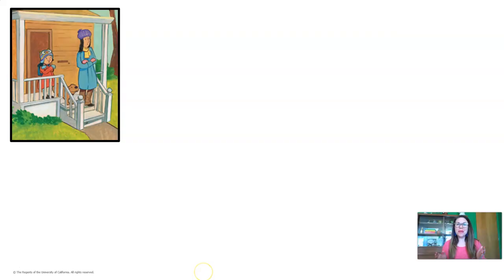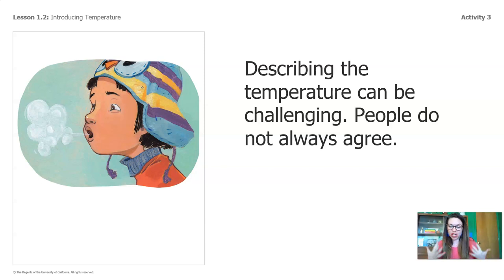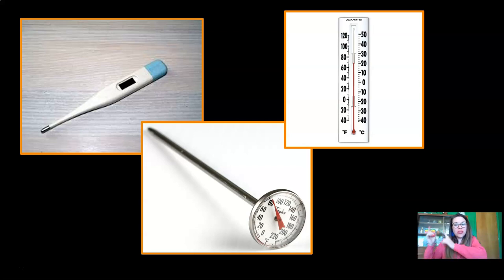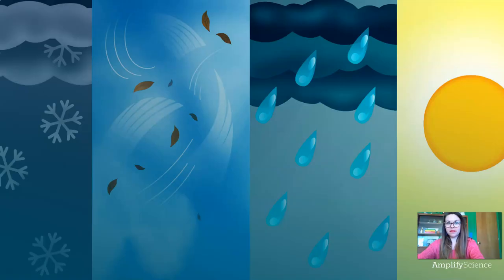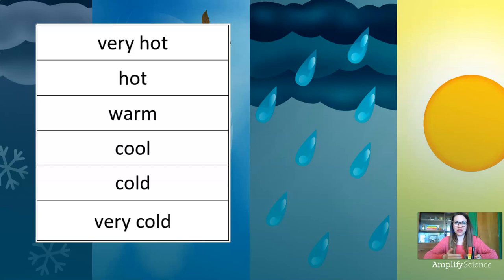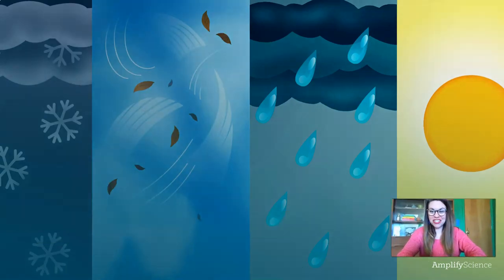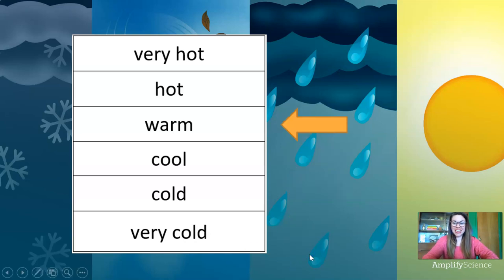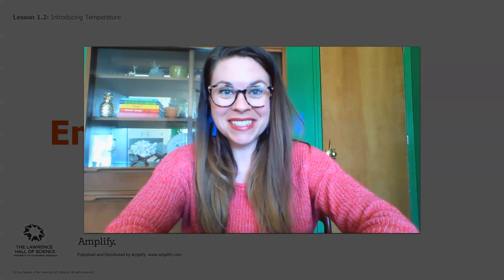Grade K: Sunlight and Weather, Chapter 1, Lesson 1.2 (Part 2 of 2)